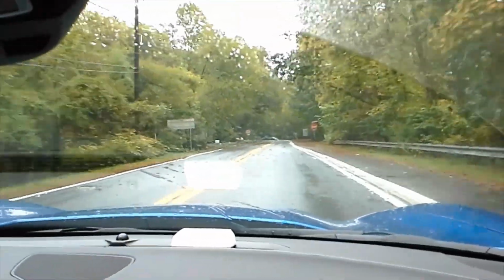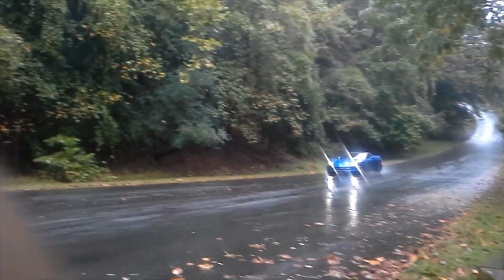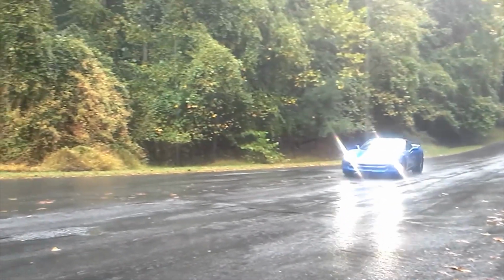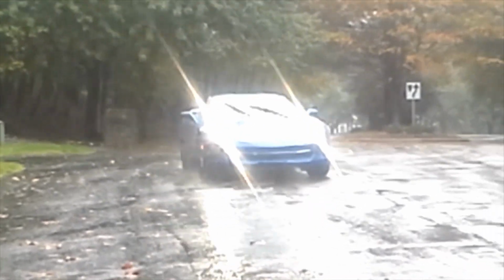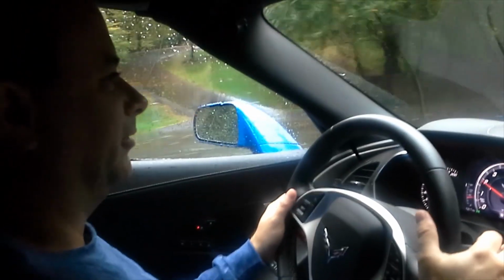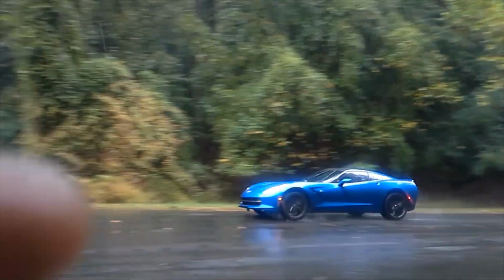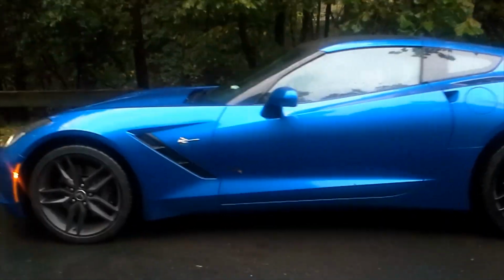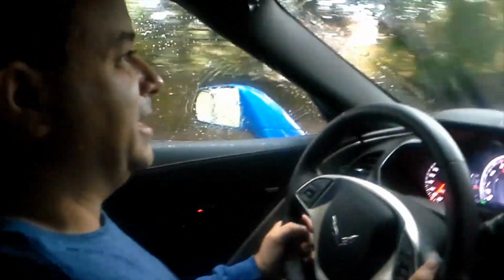2014 Corvette Stingray First Drive by Drivin' Ivan Katz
Drivin' Ivan Katz takes his first drive in the all new 2014 Chevrolet Corvette C7.

Drivin' Ivan watches an extremely rare1963 Corvette Stingray Z06 Split Window Coupe go on the block Live Auction at RM Sotheby's 2022.